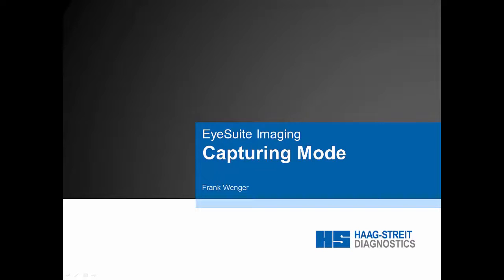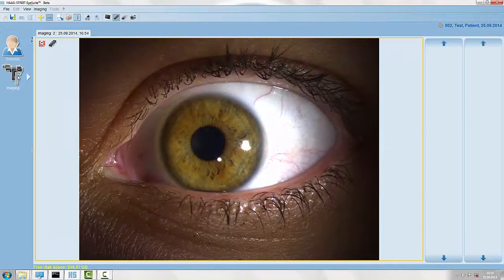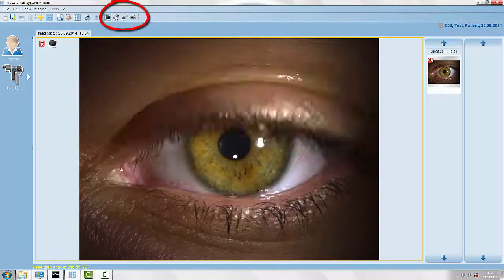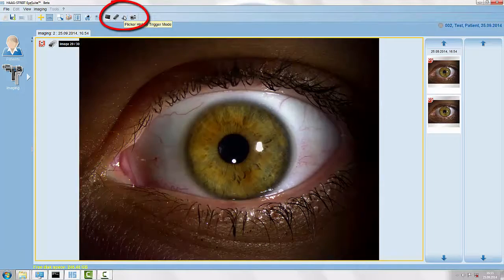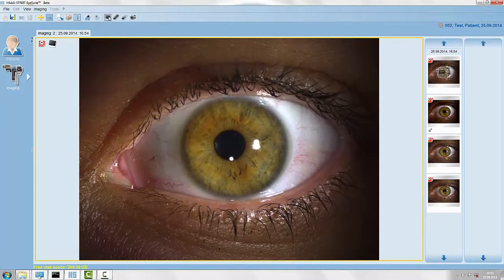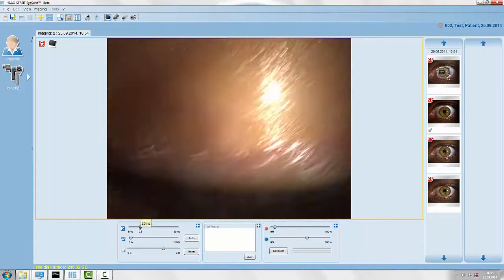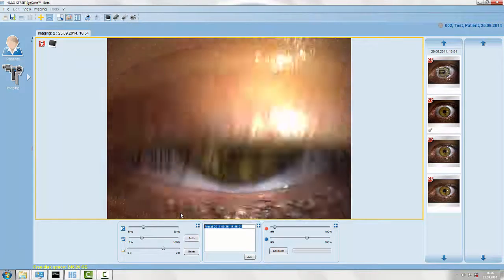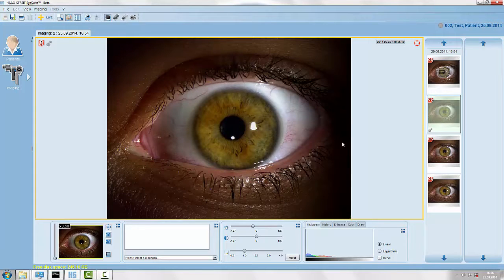Capturing Images | EyeSuite Software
Learn how to capture images on your Haag-Streit slit lamp using EyeSuite Software.